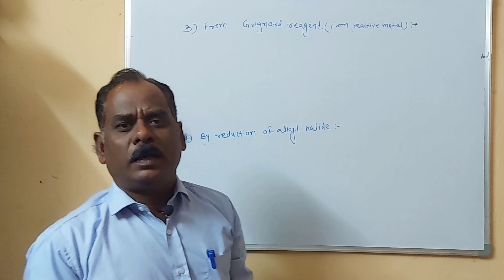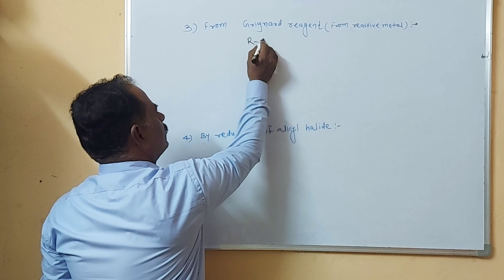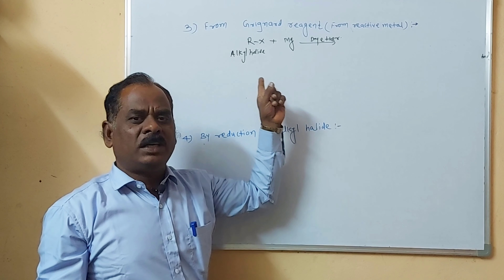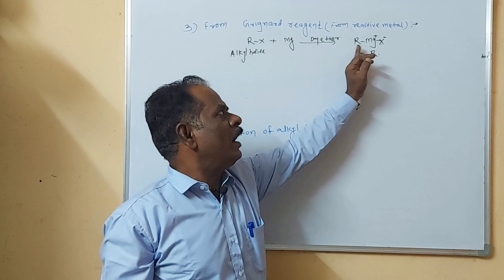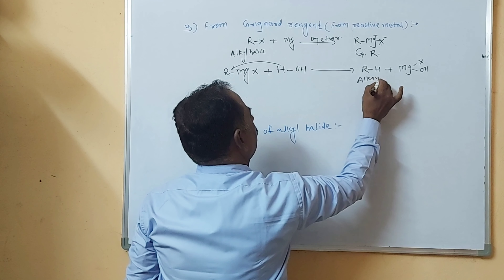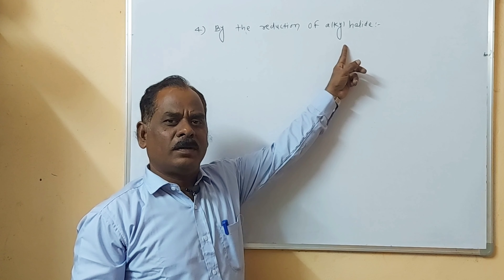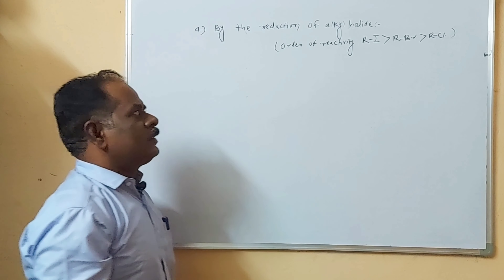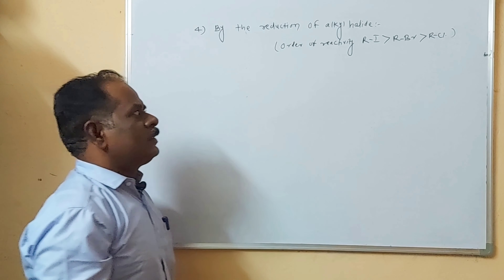Preparation of alkane( Lec-2) | Class 11th|Sate board | CBSE board | hydrocarbon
preparation of alkane :-Following are the general methods of preparation of alkanes.
3) By reduction of alkyl halides := Alkyl halides on reduction with zinc and dil.HCl form an alkanes. The reduction of alkyl halides is due to nascent hydrogen obtained from the reducing agent zinc and dil. HCl.For ex.
When ethyl bromide is treated with zinc and dil.HCl to form an ethane.
Order of reactivity of alkyl halides is R-I more reactive than, R-Br more reactive than R-Cl.
4) From Girgnard reagent :- Alkyl magnesium halide are called Griganard reagent.It is generally represent by R-Mg-X.
When alkyl halide is treated with magnisium metal in prsence of dry ether to form alkyi magnesium halides.The obtained alkyl magnesium halide treated with water to corresponding alkane.For ex.
when ethyl bromide is treated with magnesium metal in presence of dry ether to form ethyl magnesium bromide.Ethyl magnesium bromide is treated with water to form an ethane.
Note :-  1)Dry and inert conditions are to be  mainatained during Grignard reaction to prevent any reaction with moisture.
2) Preparation of Grignard reagent isan exothermic reaction. Hence no heating is requried in this reaction.
                                                          HOME WORK
Q.1) How will you prepare propane from :- a) propyl iodided b)propyl magnesim bromide c)propene .
Q,2) How will convert i)methyl bromide to methane.ii)ethyl chloride to ethane ii) ethyl bromide to butane
Q,3 What is the action of a) Mg metal in presence of dry ether on ethyl bromide                        b) HBr in presence of peroxide on propene                 c) Zn/dil Hcl  on ethyl chloride